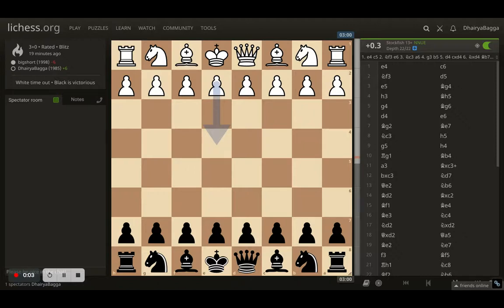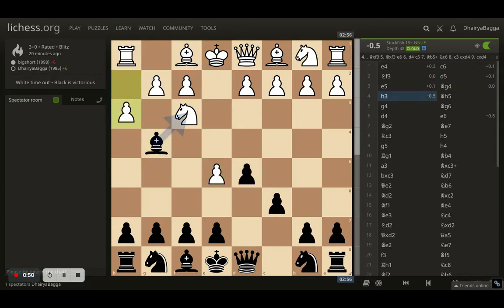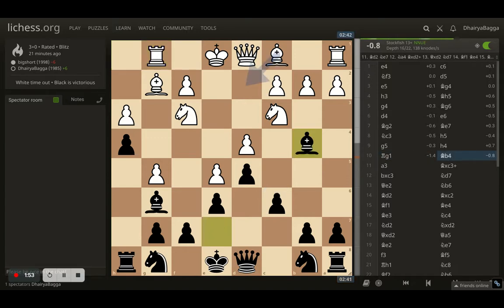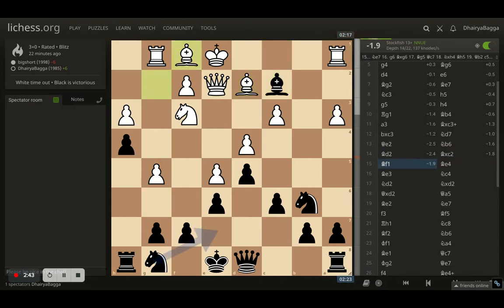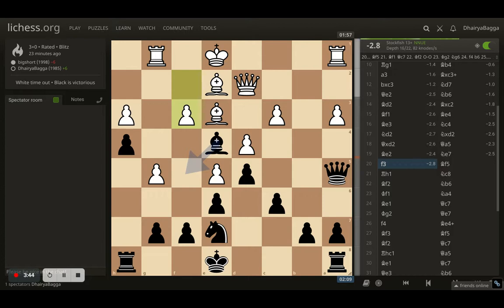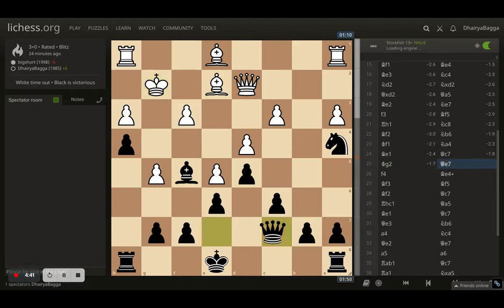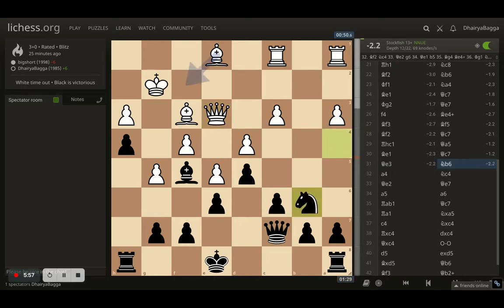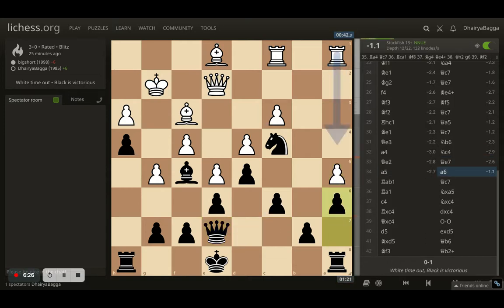Dominating Chess Game both Position and Time wise, this time 3 min Blitz! Instructive moments inside